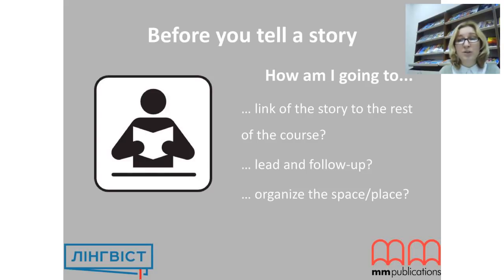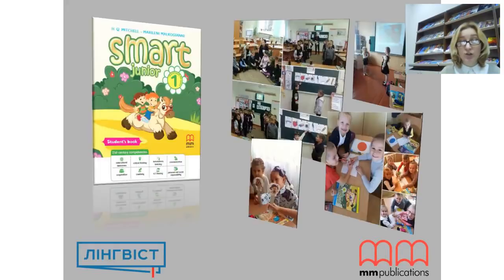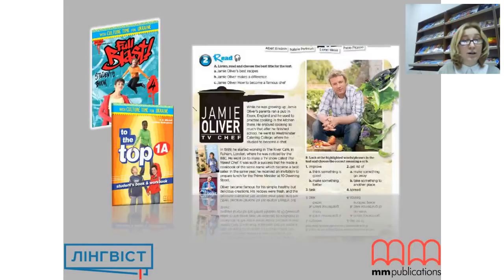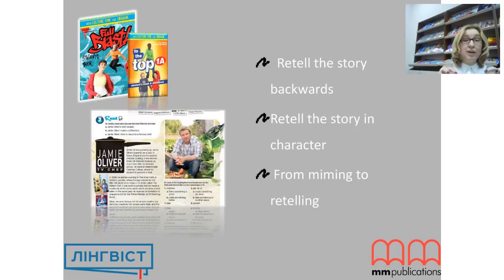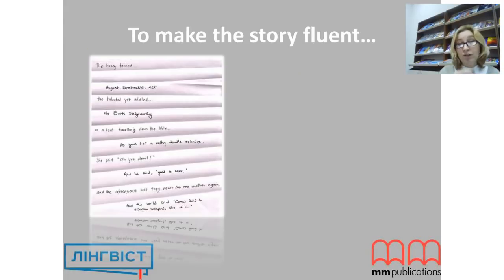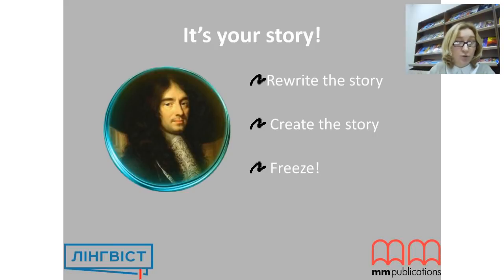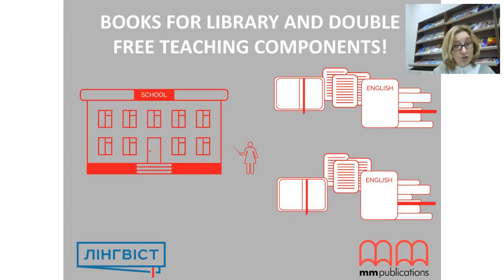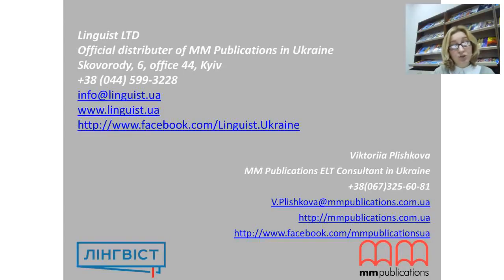‘Storytelling – not only for little kids’ вебінар від MM Publications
Telling a story has been the best way to deliver a lesson since pre-historic times and nowadays it is represented by numerous forms: films, news, comics… In language learning stories can be used for numerous purposes as they involve all four skills, vary emotions that are involved, and deliver grammar and vocabulary in real context.